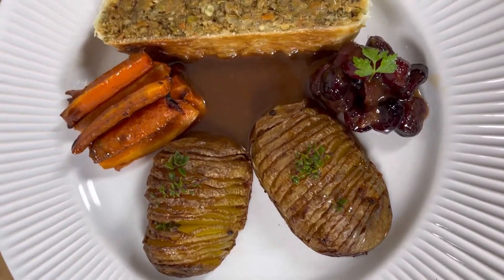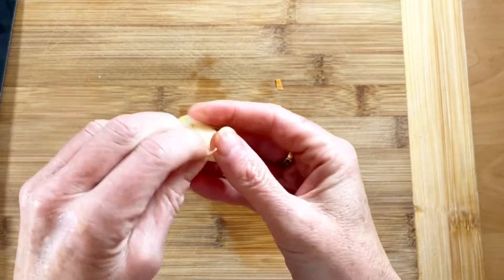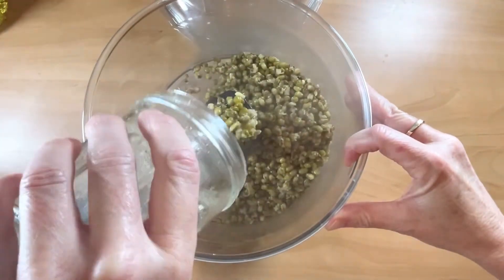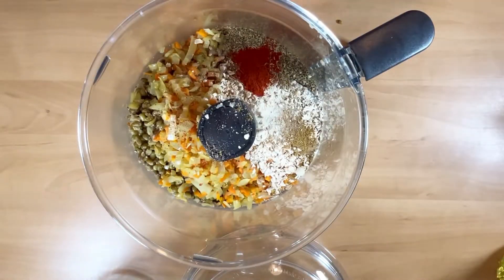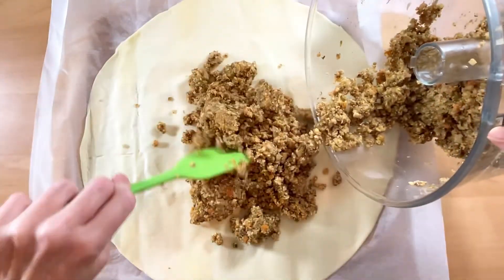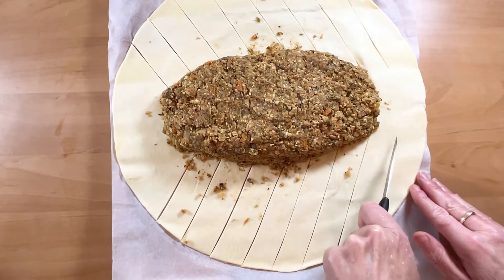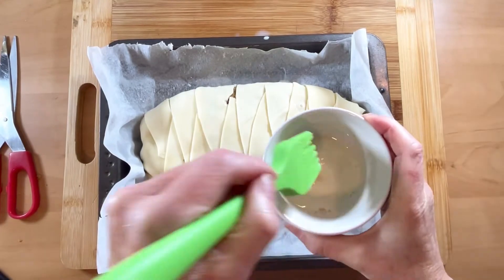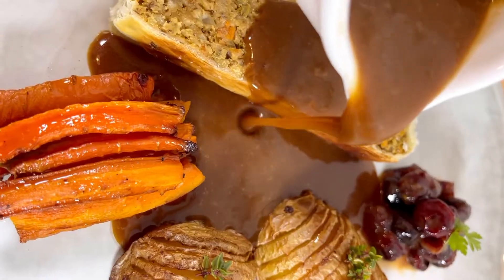BEST PLANT BASED ROAST WELLINGTON VEGAN AND PERFECT FOR CHRISTMAS DAY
The perfect meat free centre piece to slice up and serve with a rich gravy and your favourite roast potatoes.

Find me on alycjcooks

Instagram.com/alycjcooks
Facebook.com/alycjcooks
Twitter.com/alycjcooks